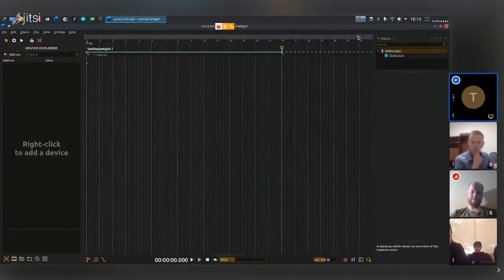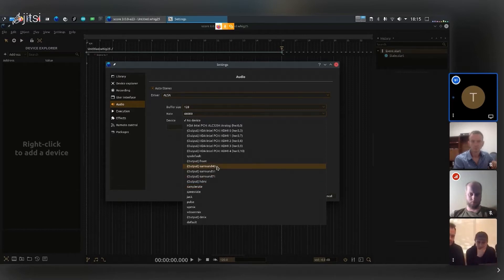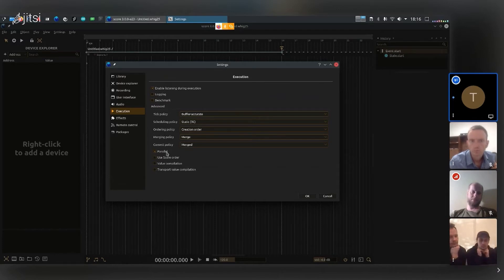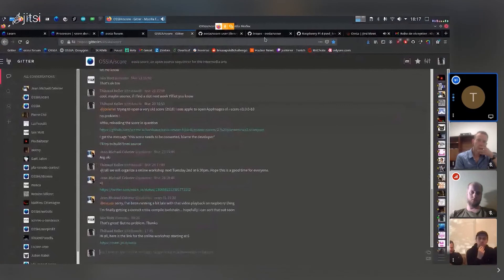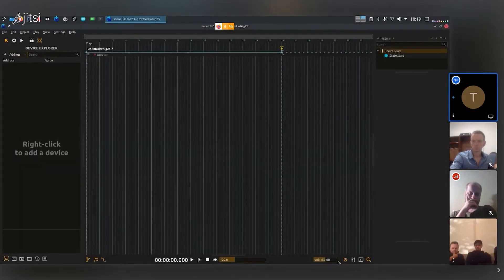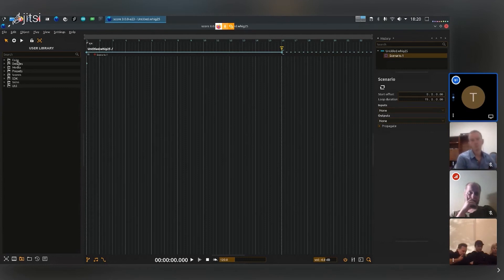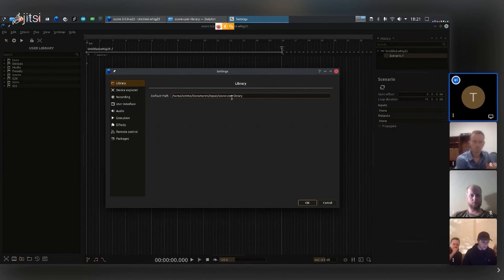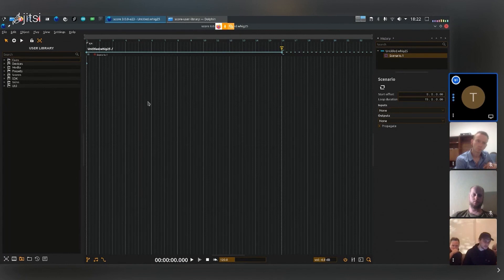score workshop 3/21 part 2 : setup